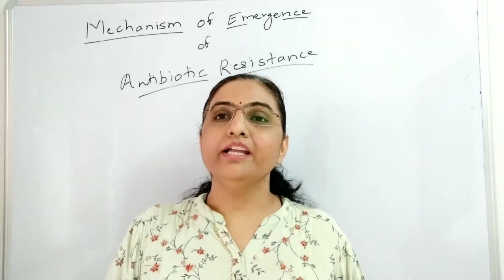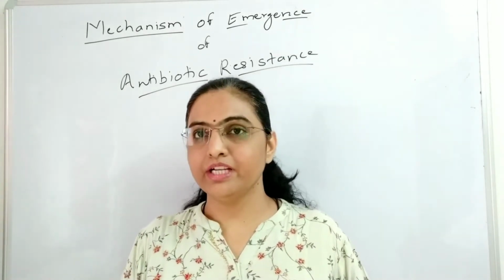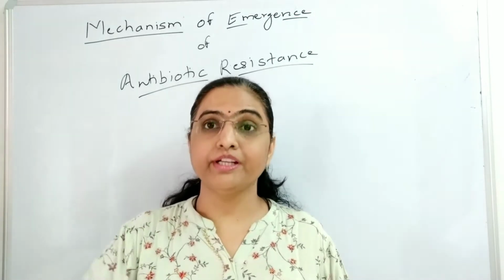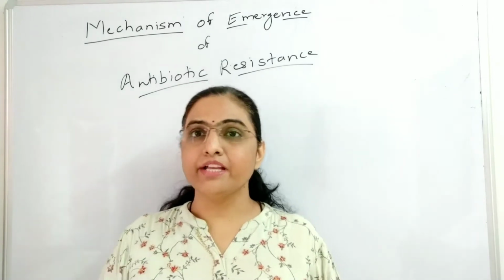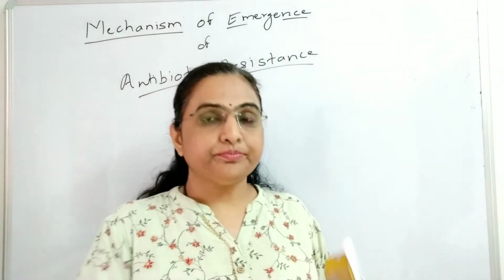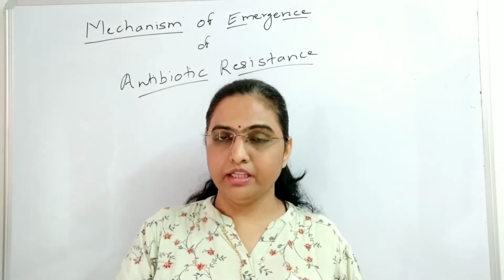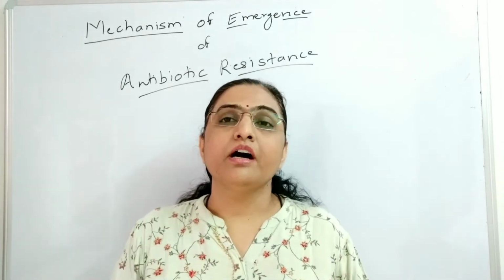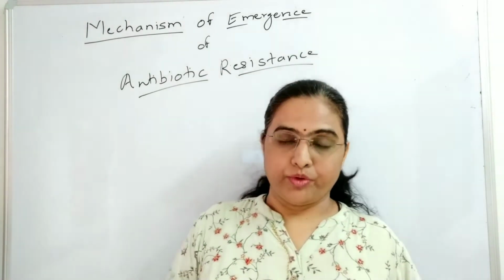Limiting Drug Uptake/Decreased permeability: Mechanism of Emergence of Antibiotic Resistance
Mechanistic mechanism of emergence of antibiotic resistance includes Limiting Drug Uptake/Decreased permeability. It is mechanism which prevent the antibiotic to enter in the cell thus inhibit it to act on target. The Gram negative bacteria used limited expression of porins, biofilm formation. Mycobacterial outer membrane responsible for selectivity of drug.